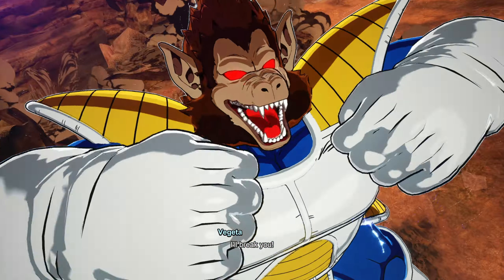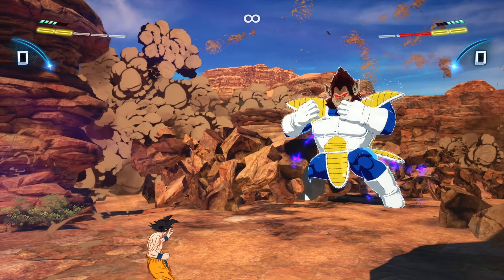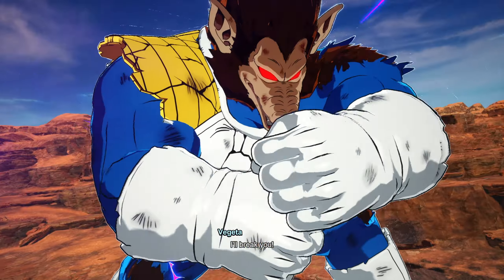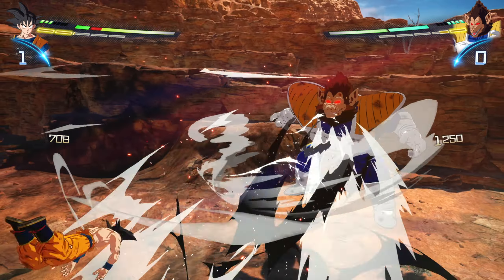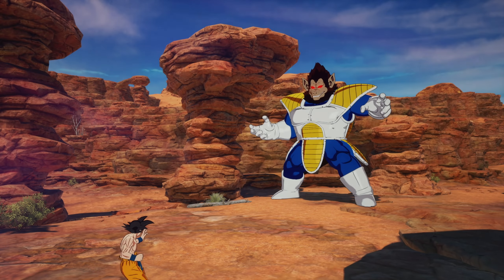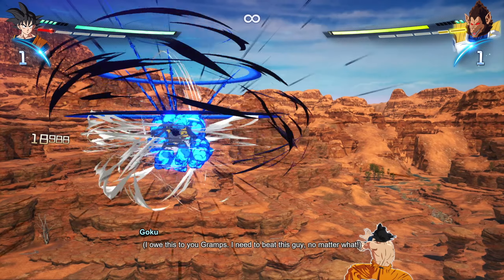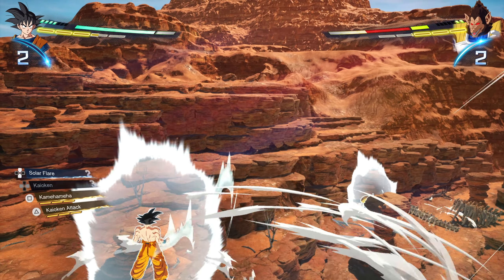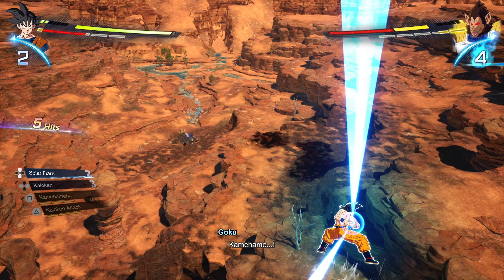How To Beat Great Ape Vegeta | DRAGON BALL: SPARKING! ZERO